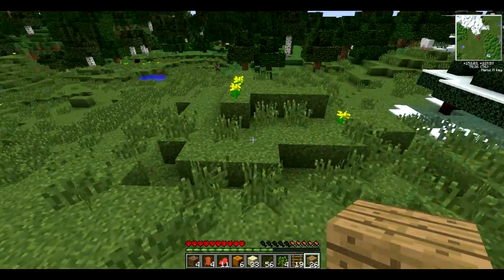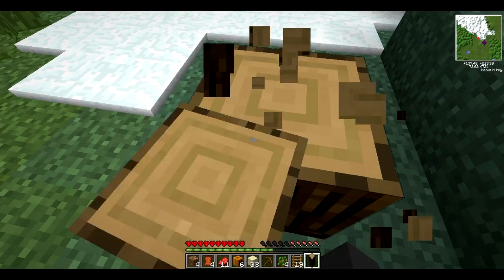Modded Hardcore Ep.1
Please tell us what to build that will be useful in hardcore.